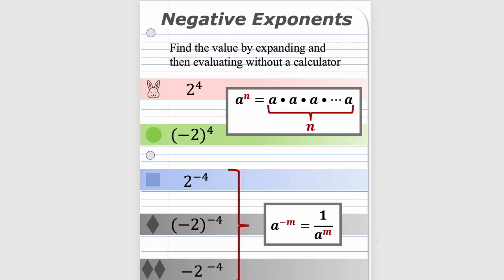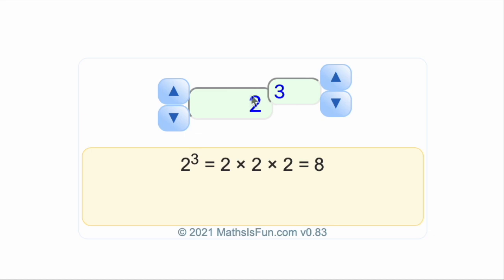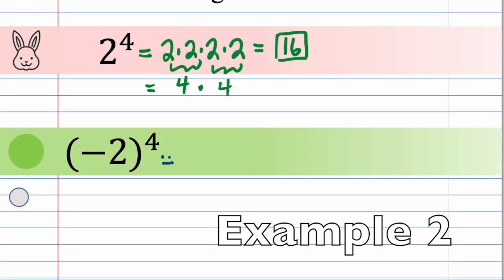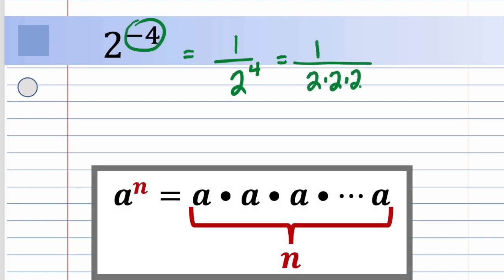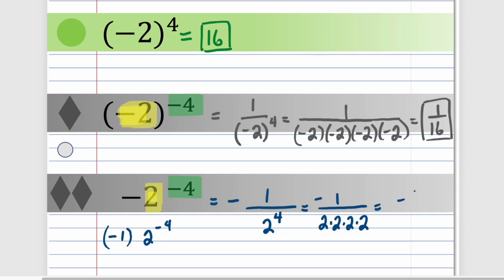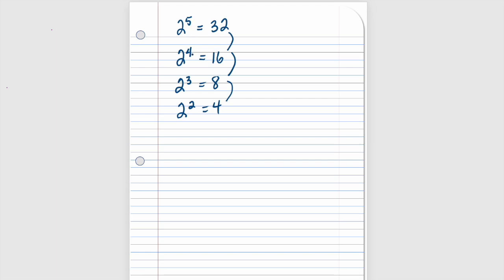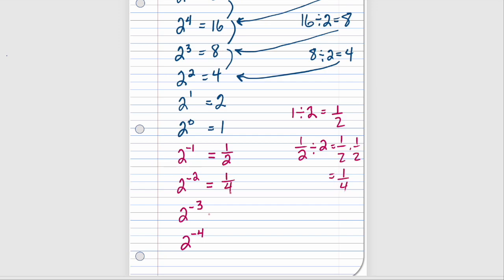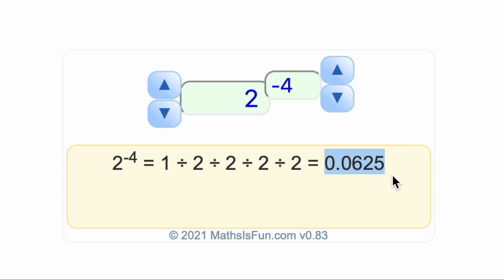Negative Exponents 1